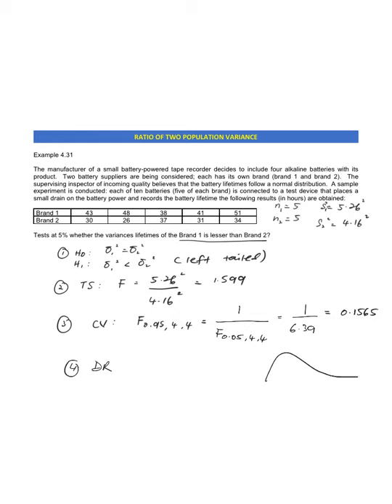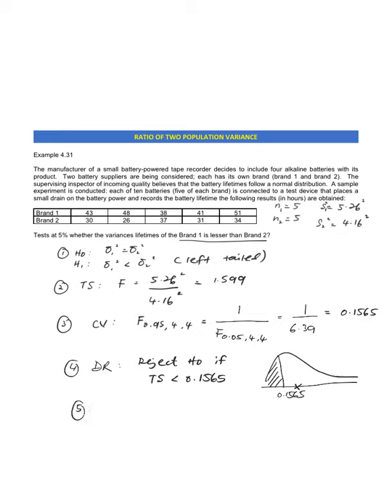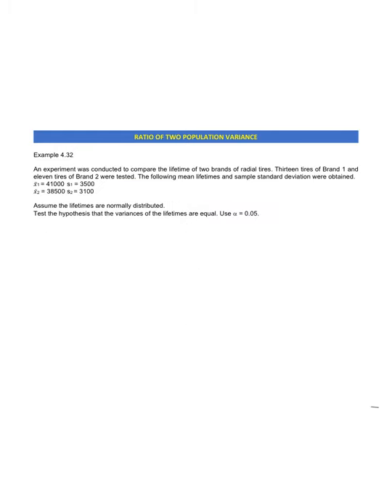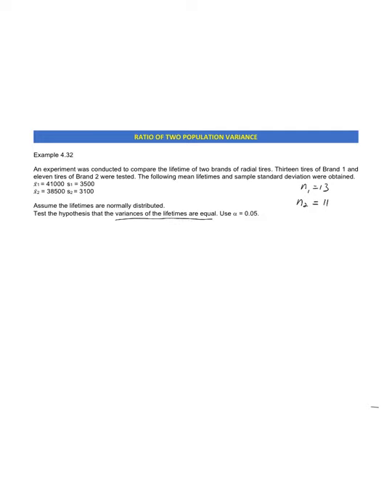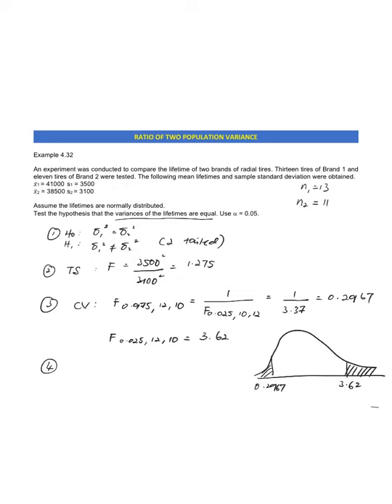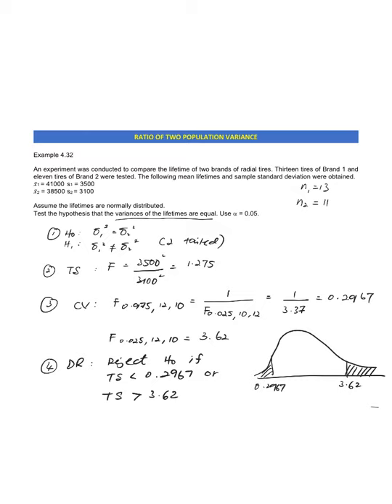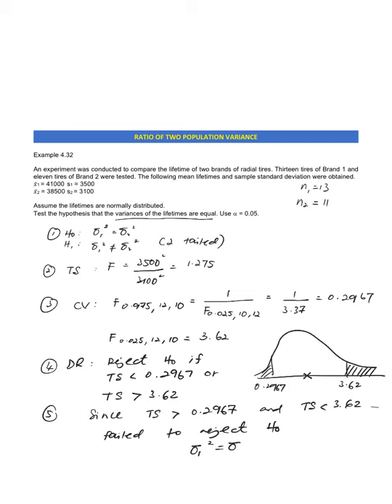HYPOTHESIS TESTING FOR RATIO BETWEEN TWO POPULATION VARIANCES - EXAMPLE